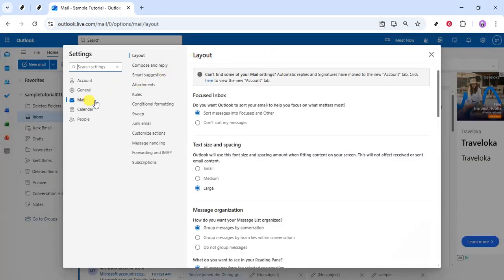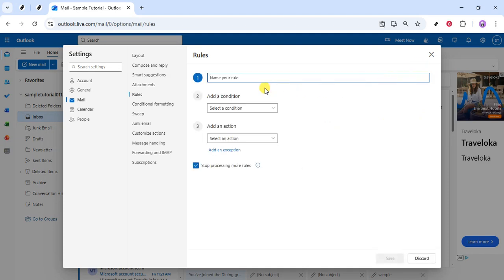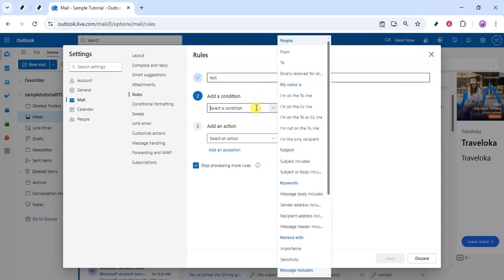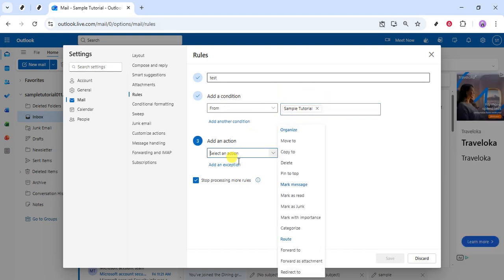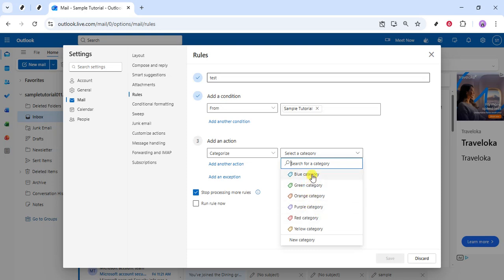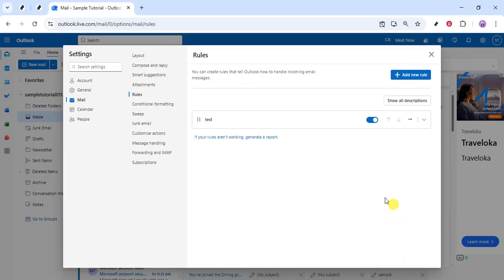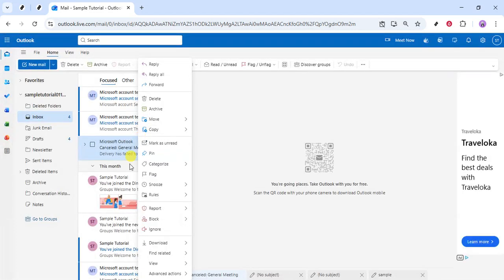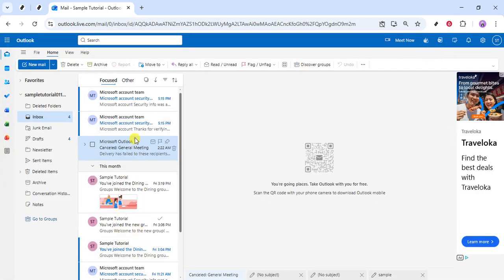How To Filter Emails In Outlook Rules For A Cleaner Inbox (2026) (Step By Step Guide)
How To Filter Emails In Outlook Rules For A Cleaner Inbox (2026) (Step By Step Guide) Learn how to filter emails in Outlook using rules to keep your inbox clean and organized. In this step by step guide, we show you how to set up Outlook rules to automatically sort and manage your emails efficiently.

This beginner-friendly tutorial will help you improve your productivity, manage your inbox better, and keep your emails organized using Outlook rules. Follow along and discover how to filter emails in Outlook for a cleaner and more manageable inbox in 2026.